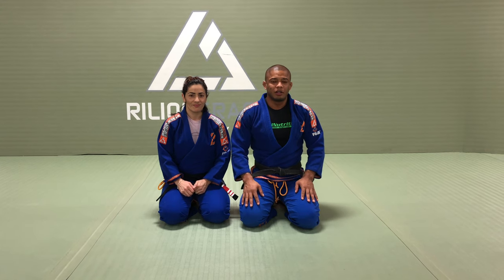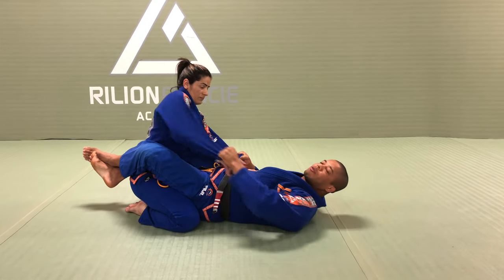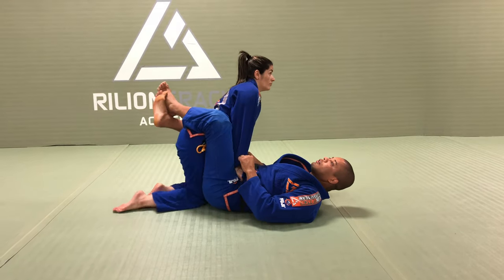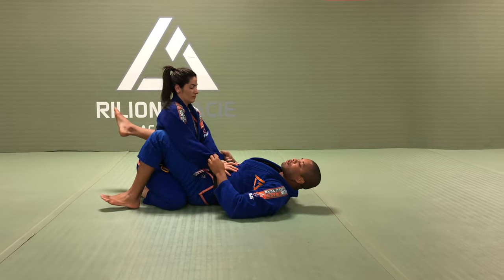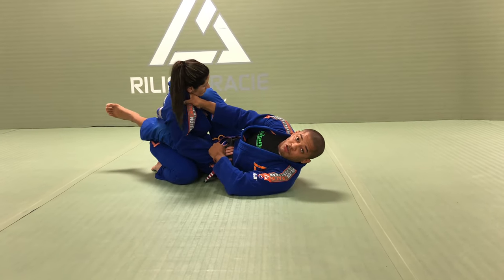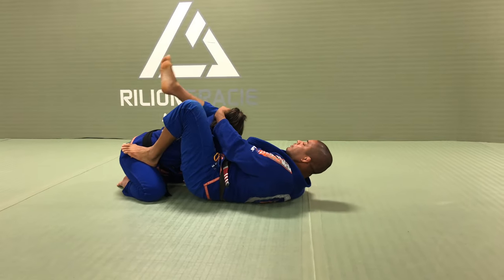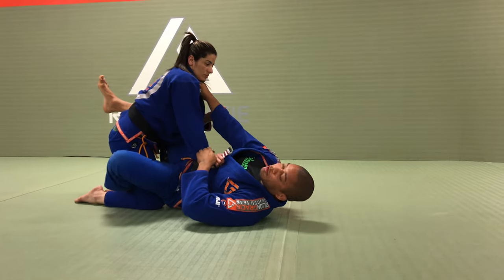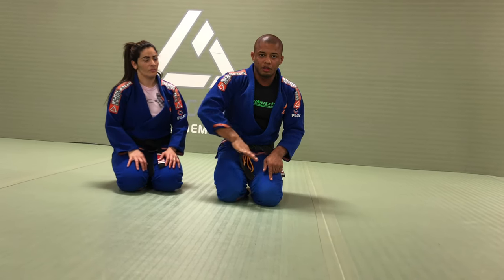Very important rules from closed guard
On this video, I'm talking about some very important rules for you to have a better closed guard.